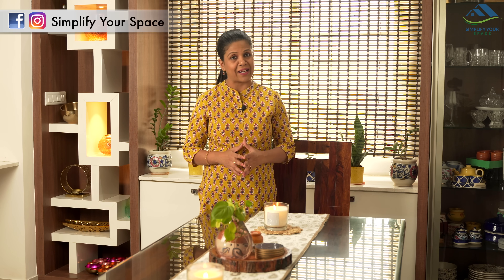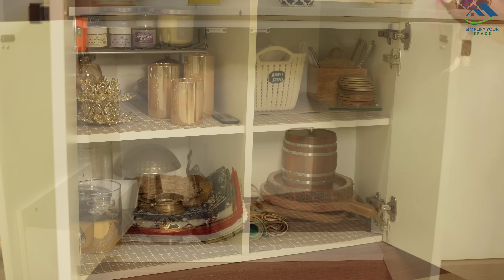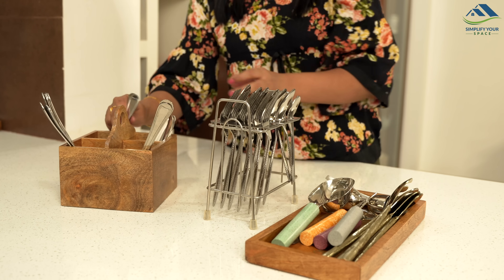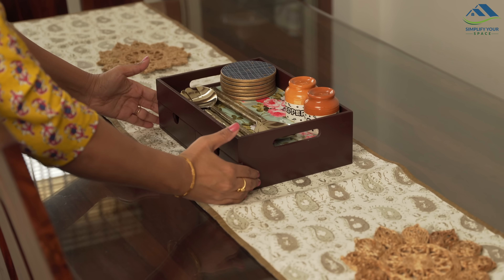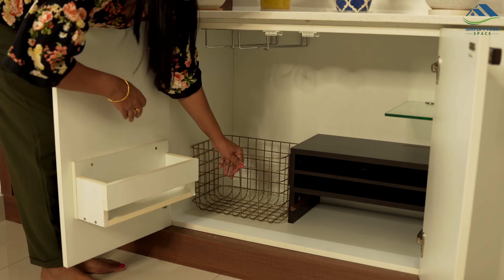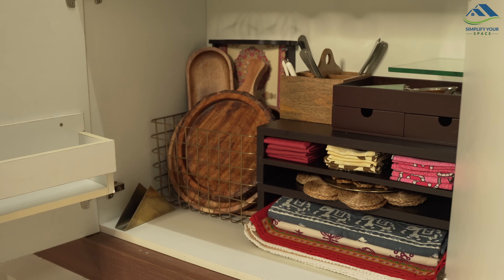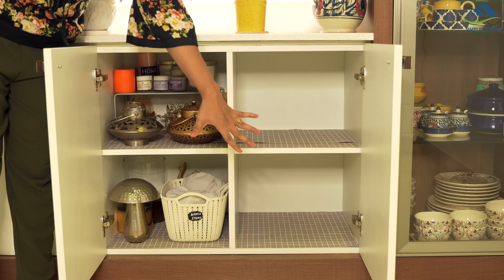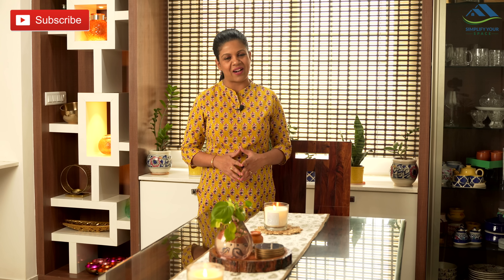How to Organize Dining Table Essentials in Small Space | Ideas to Organize Small Cabinet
Namsakar friends,
Today’s video is about organizing of dining table essentials like table mats, tablecloths, runners, cutlery, coasters etc. in a small cupboard.
Products shown in the video;
Wooden monitor riser
Wooden tray with drawers
Metal basket
Round wooden tray
Salt and pepper shaker
Brown table mats
Table mats with stripes
Red table mats
More videos from our channel;